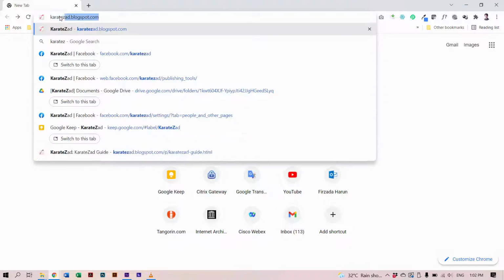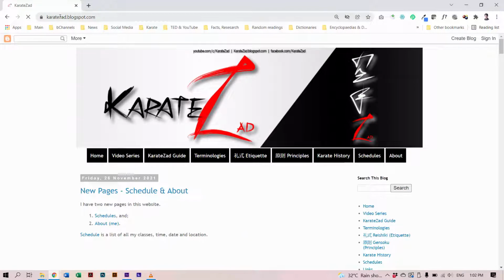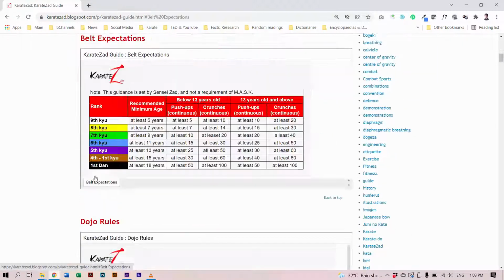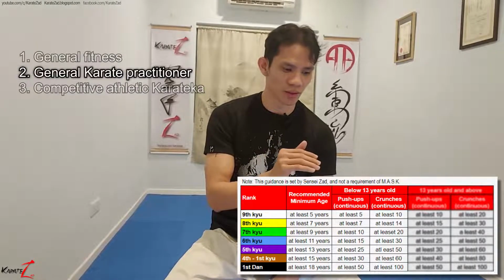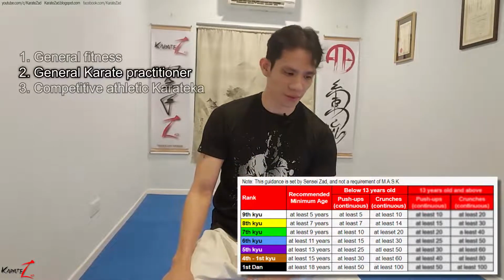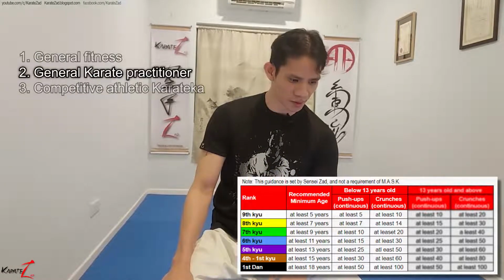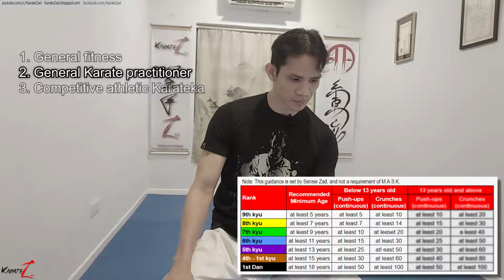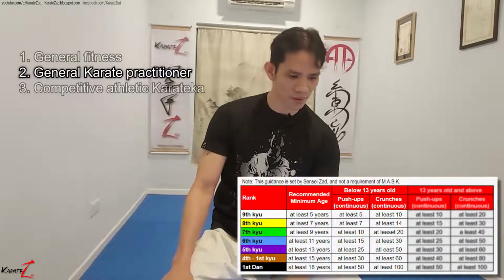Rules on Training Anything | KarateFitness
0. Introduction 00:00
1. Rules on Training Anything  00:59
1.1. Stages of training 01:11
1.2. Elevate our training 02:34
1.3. Find the right load 18:25
1.4. Consistency is Key  03:21
2. How many push ups should you do? 03:52
2.1. General fitness 04:16
2.2. General Karate practitioner 04:44
2.3. Competitive athletic Karateka 07:27

Rules of Training:
1. Stages of training
2. Elevate our training
3. Find the right load
4. Consistency is Key

Stages of training
1. Developing
2. Developed
3. Further development